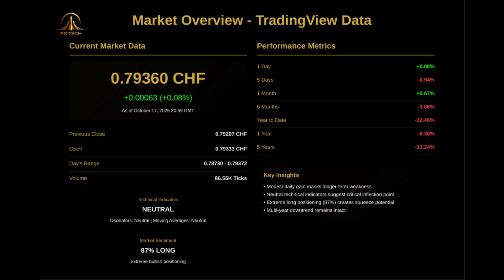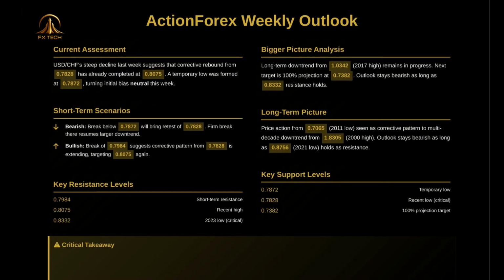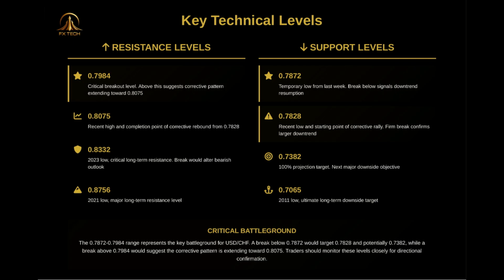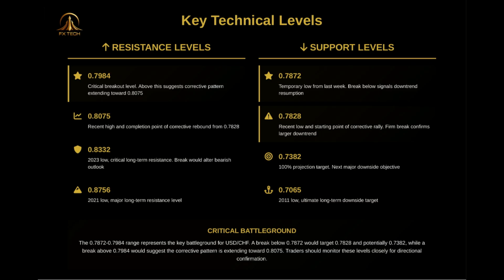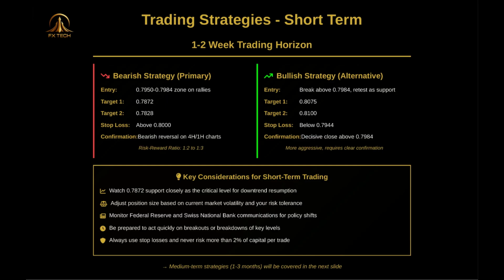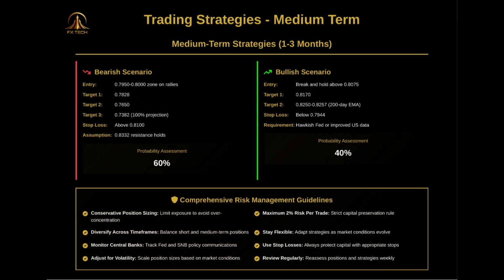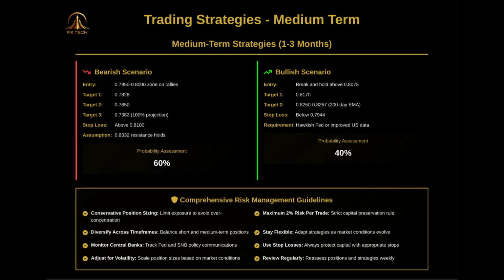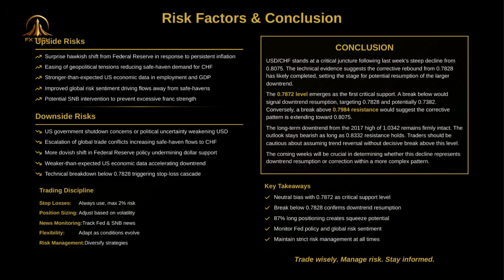USD CHF ANALYSIS REPORT October 13-18, 2025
Welcome to FXtech's comprehensive technical and fundamental analysis of the USD/CHF currency pair for the week of October 13-18, 2025. In this video, we examine the Swiss franc's critical juncture against the US dollar, synthesizing insights from five premier financial platforms to deliver actionable trading strategies.

📊 What's Covered in This Analysis:

Market Overview:

Current price action at 0.79360 CHF (+0.08% daily, -12.46% YTD)

Technical indicators showing neutral readings at critical inflection point

Extreme market positioning with 87% long creating squeeze potential

Performance metrics across multiple timeframes

Technical Analysis:

ActionForex weekly outlook highlighting steep decline from 0.8075

Key support levels: 0.7872 (temporary low), 0.7828 (critical), 0.7382 (target)

Key resistance levels: 0.7984 (breakout), 0.8075 (recent high), 0.8332 (long-term)

Long-term downtrend from 2017 high of 1.0342 remains intact

Trading Strategies:

Short-Term (1-2 weeks): Bearish strategy targeting 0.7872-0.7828, bullish alternative on break above 0.7984

Medium-Term (1-3 months): Bearish scenario (60% probability) targeting 0.7382, bullish scenario (40% probability) targeting 0.8250

Market Drivers:

Federal Reserve monetary policy and US economic data

Swiss National Bank policy stance and intervention potential

Global risk sentiment and safe-haven dynamics

Geopolitical developments and technical positioning factors

Risk Management:

Comprehensive upside and downside risk assessment

Trading discipline guidelines with 2% maximum risk per trade

Position sizing and stop-loss recommendations

Flexibility strategies for evolving market conditions